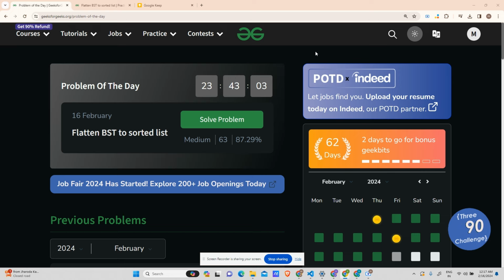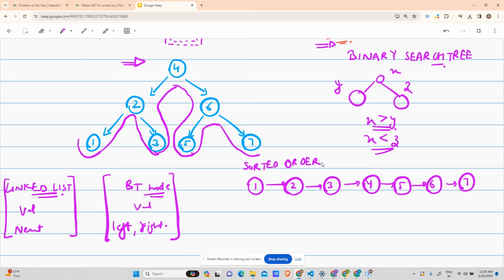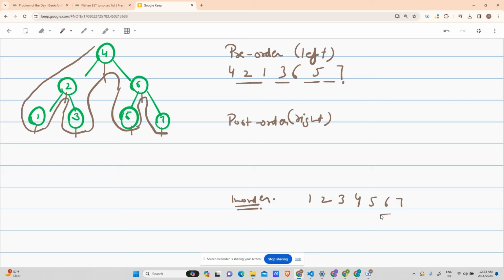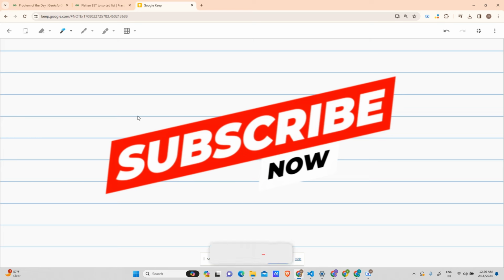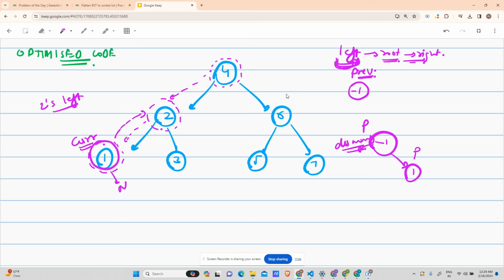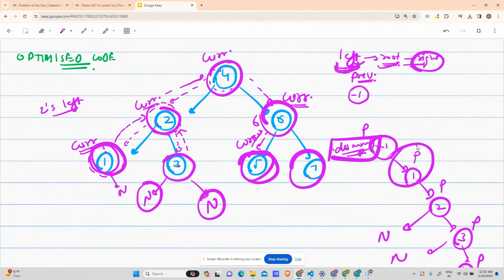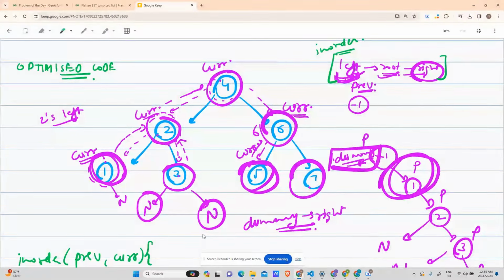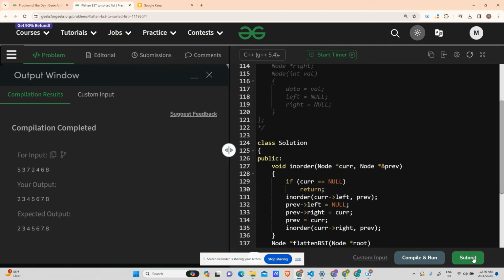#63 | Flatten BST to sorted list | gfg potd | 16-02-2024 |Problem Of The Day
🚀 Solving Geeks for Geeks Problem of the Day (POTD) in C++ | Flatten BST to sorted list | Intuition Explained🧠

👉 Dive into the world of algorithms with today's GeeksforGeeks Problem of the Day! In this video, we tackle the intriguing problem of solving the tricky problem of 'Flatten BST to sorted list' . Join me as we explore the problem statement, break down the approach, and implement a robust solution in C++.